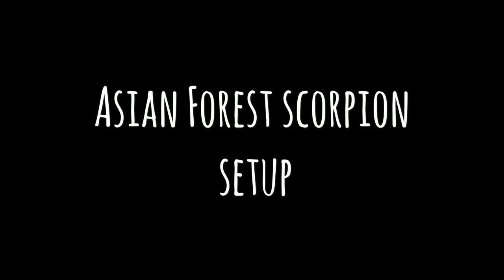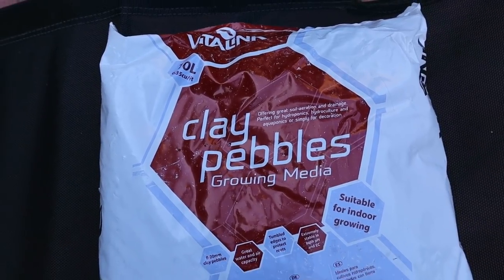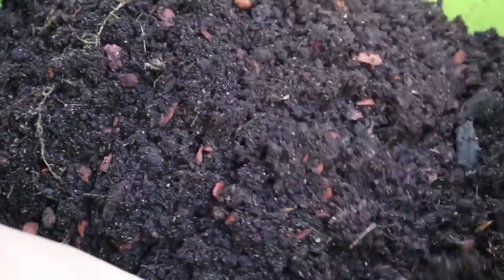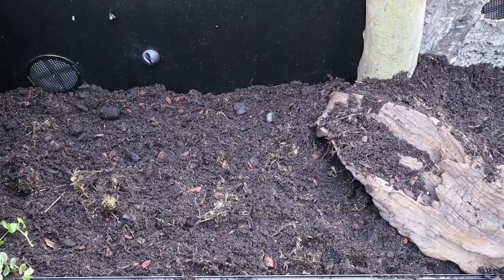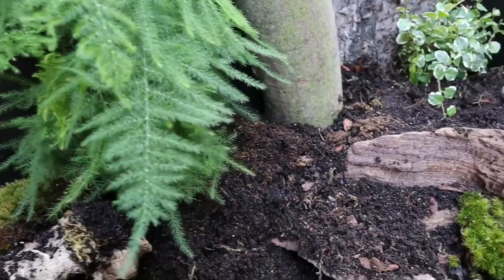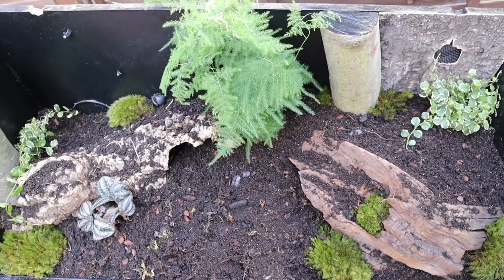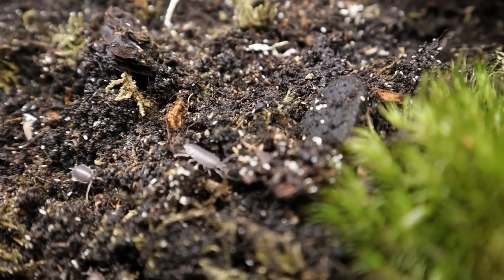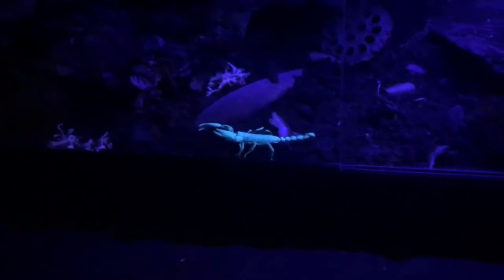ASIAN FOREST SCORPION SETUP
Setting up a new enclosure for Zoidberg, my Asian Forest Scorpion.